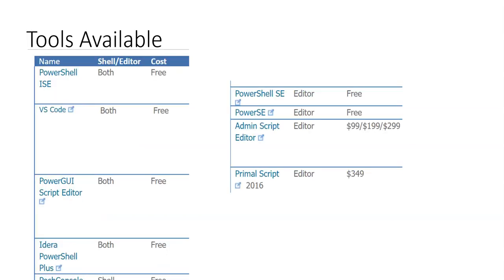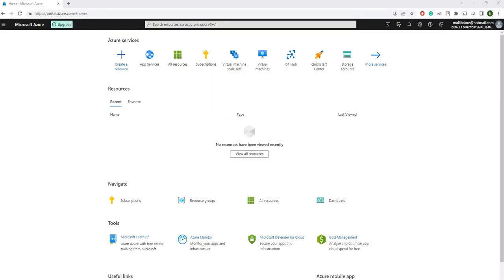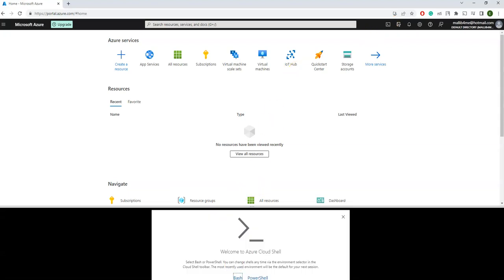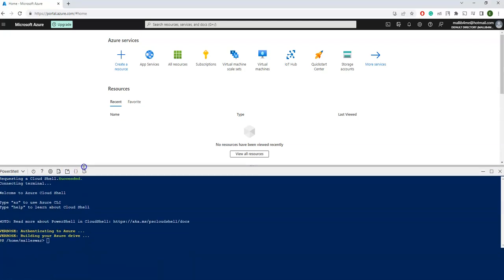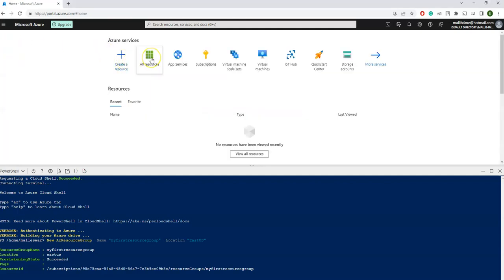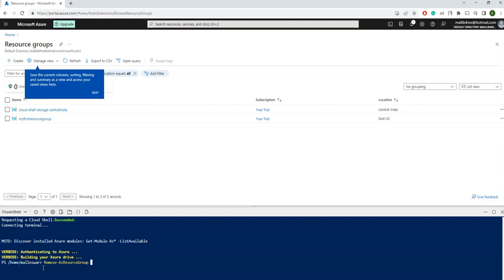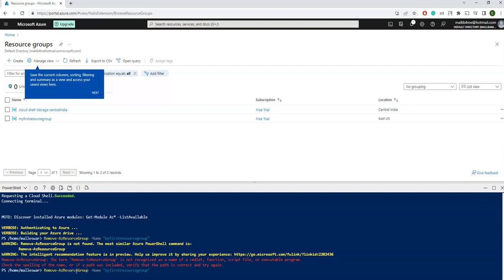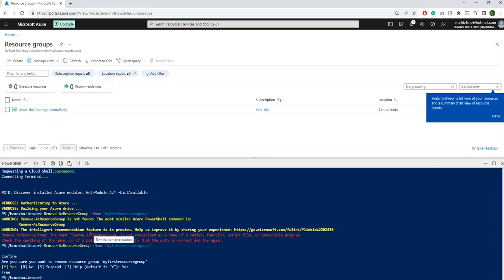Azure PowerShell - Part 1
Azure PowerShell  - Part 1 - Introduction of PowerShell, Create Resource Group